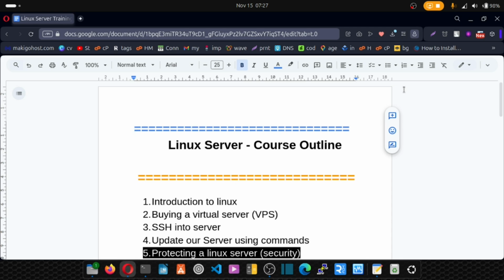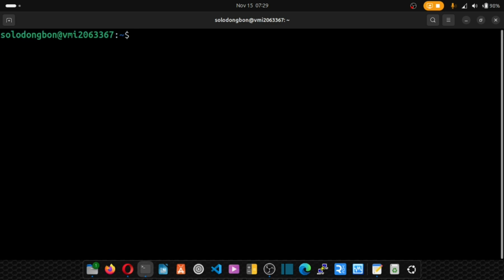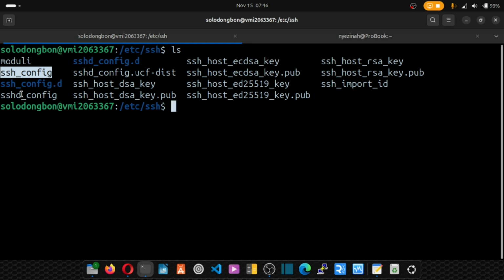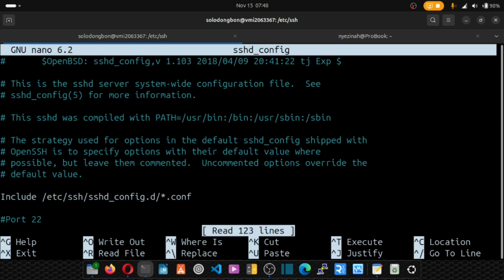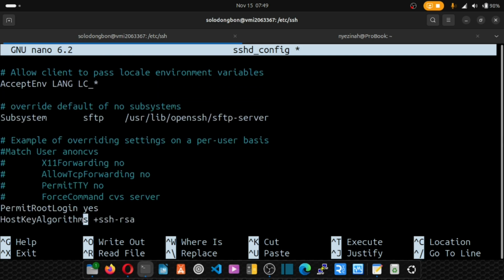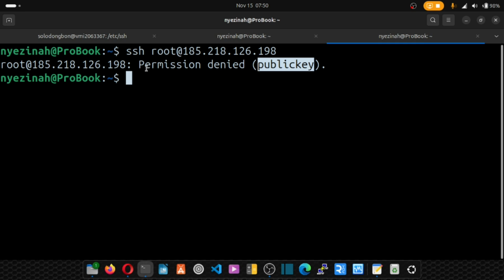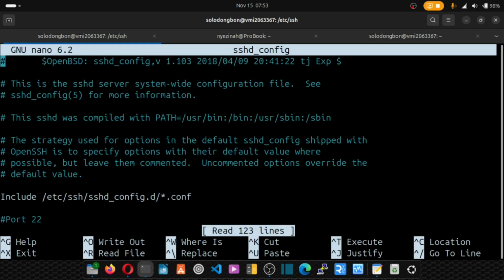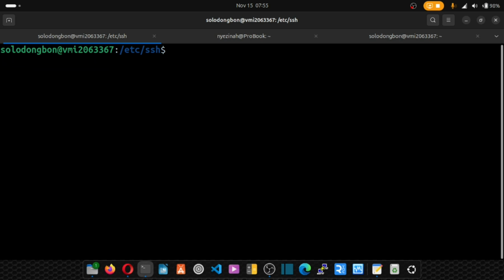How to Protect Linux server | Disable Root login completely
Boost your Linux server's security by disabling root login completely! 🚀 Learn why this step is crucial and how to implement it in just a few minutes. Keep hackers out and your server safe! 🔒

★ === Important Links=== ★